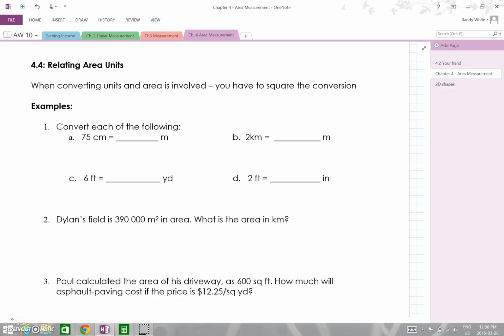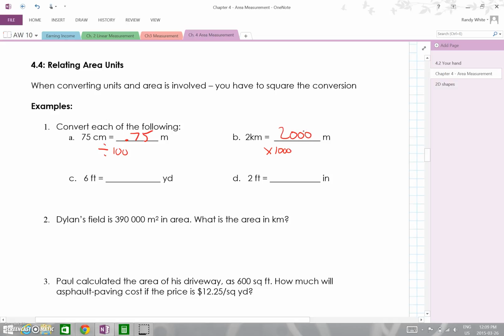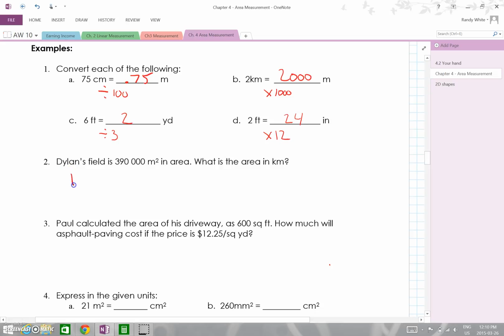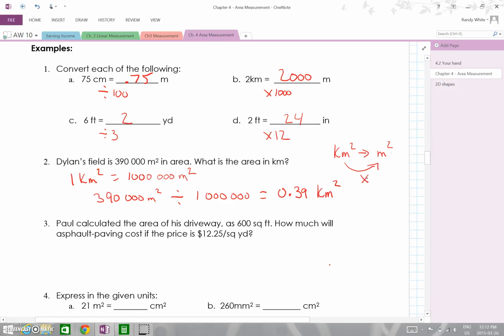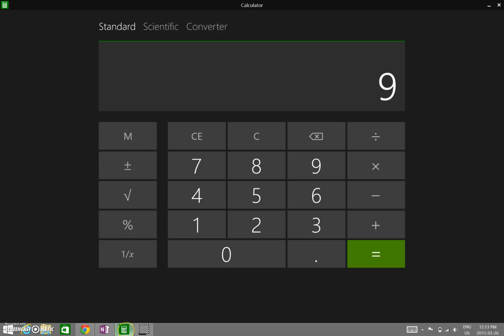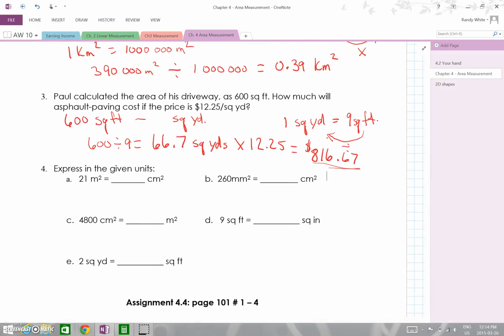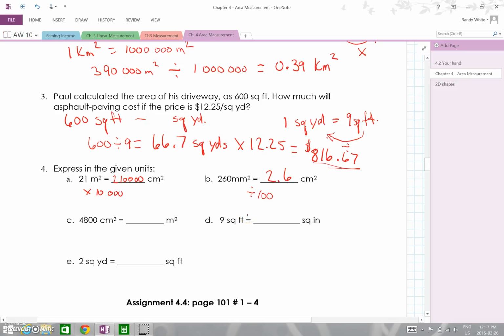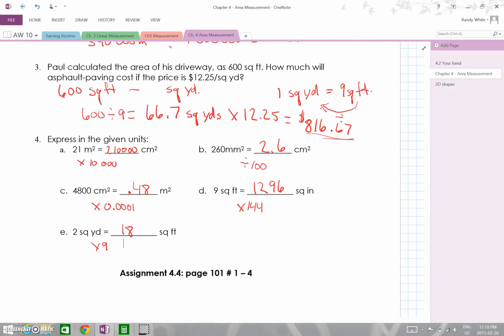4 4 compare units